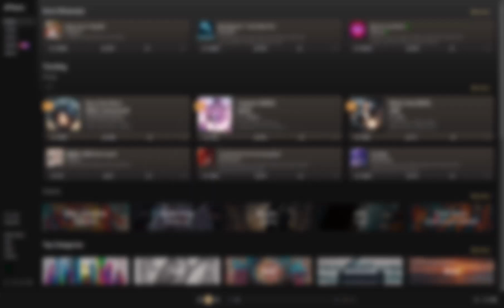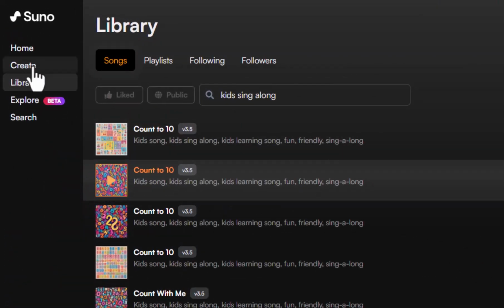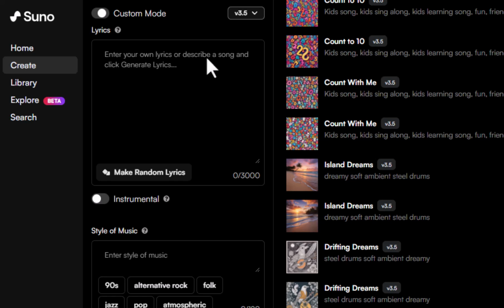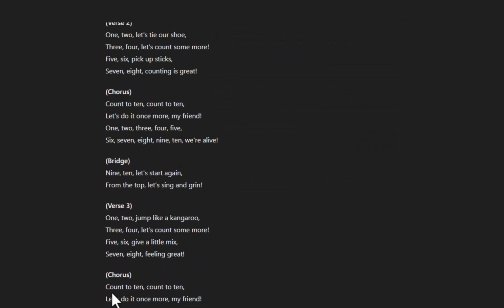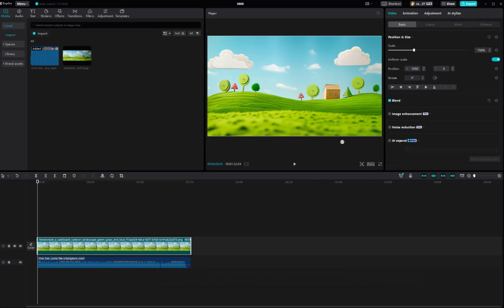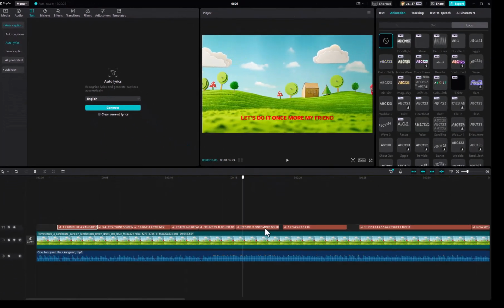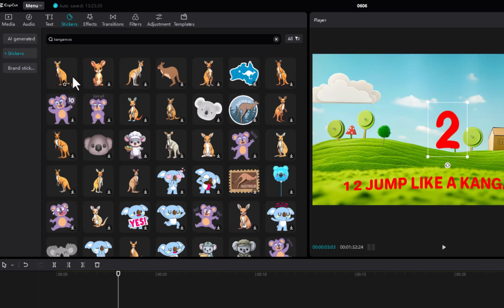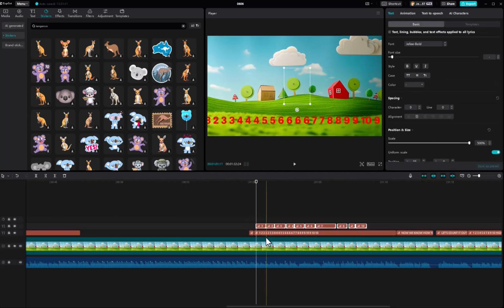How To Make Money With A.I. Music (NEW METHOD)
Learn how to make money online with AI music on YouTube. This video will show a different ways you can create A.I. music to make money online with Youtube.

Use A.I. music to create fun learning songs for kids and monetize them with the passive videos and views.

In this video I'm going to show you how use 2 different A.I. videos to make fun songs for kids that can help you create a fun youtube channel that will get consistent views pretty much once you upload to it.